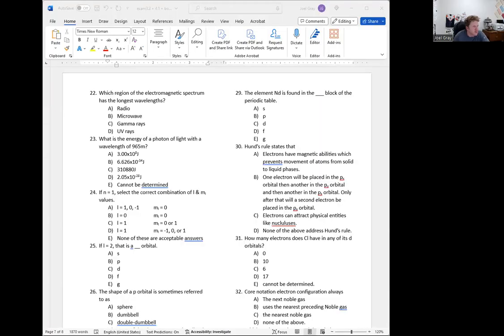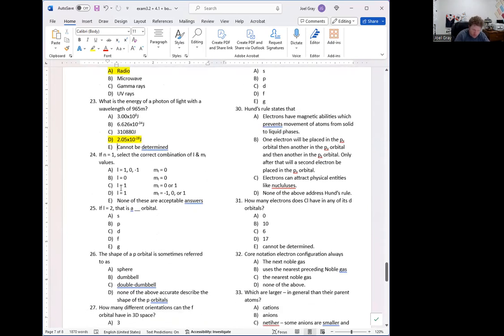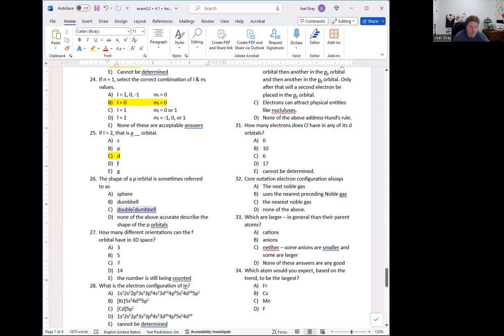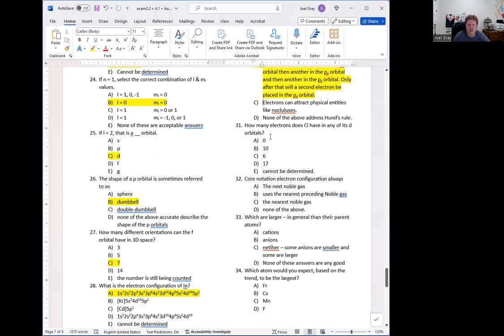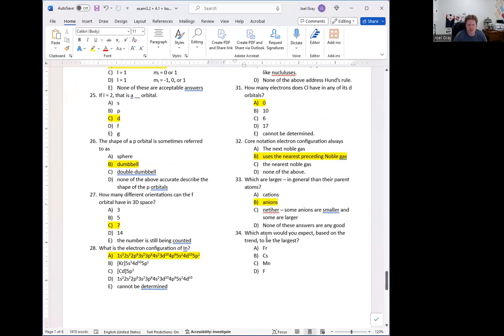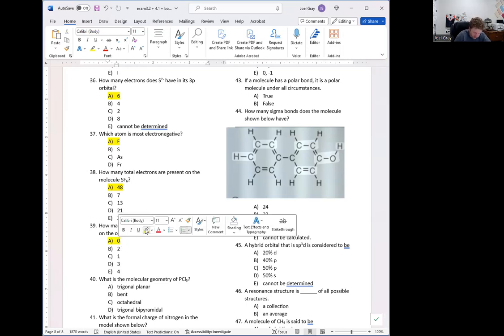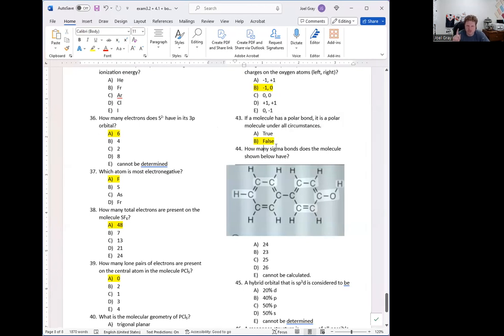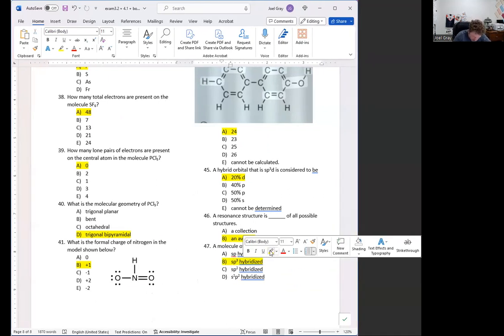CHEM 1341 - Exam 4.1 Walkthrough